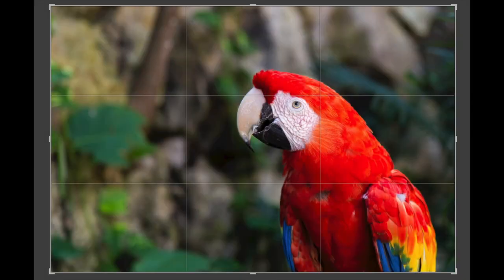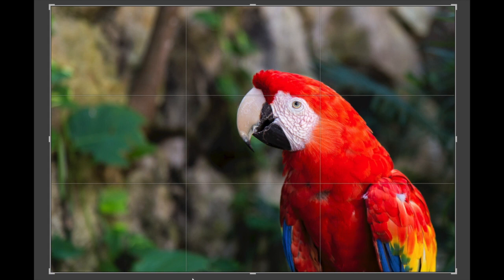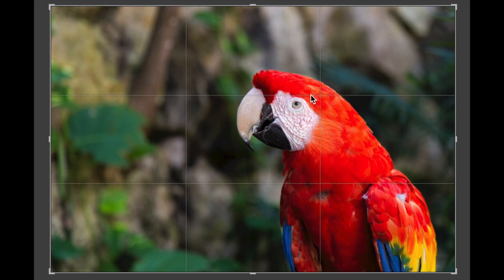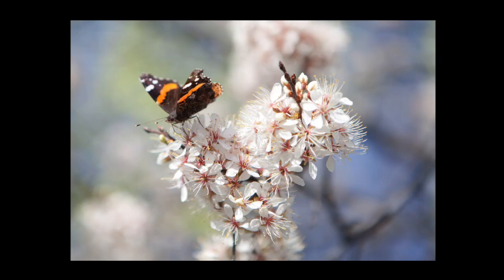Lesson 8 - Rule of Thirds (Ages 13-18)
Lesson 8 is our final lesson!  It is all about learning the technique of using the Rule of Thirds in our photos. This video is for kids ages 13 -18

You can submit your photos for my weekly slideshow to: Make sure to submit your photos by Monday at 2pm Central Time!